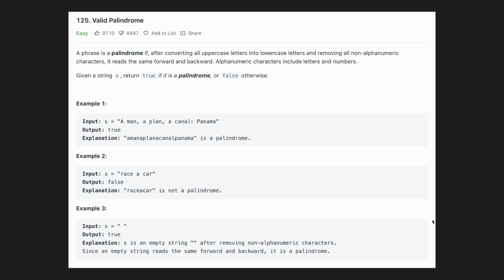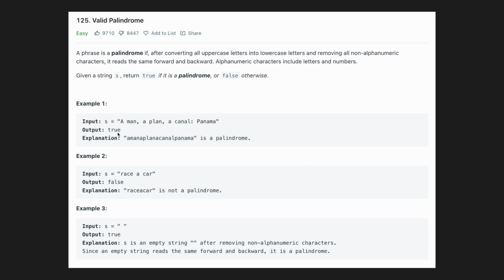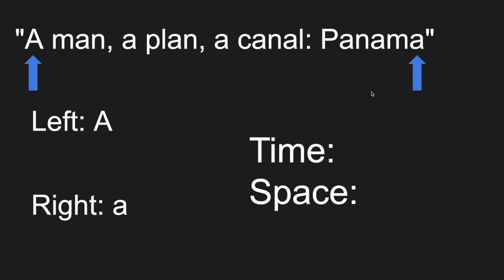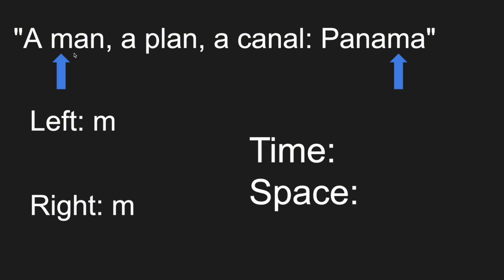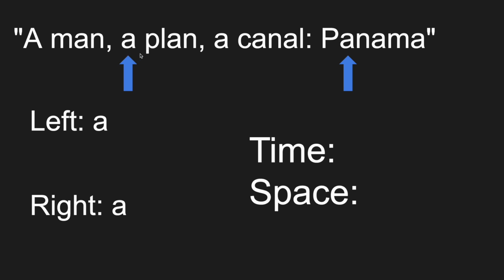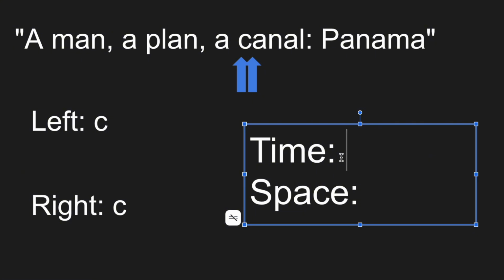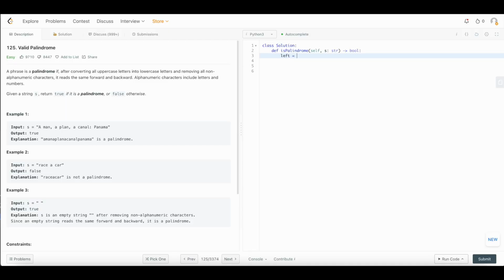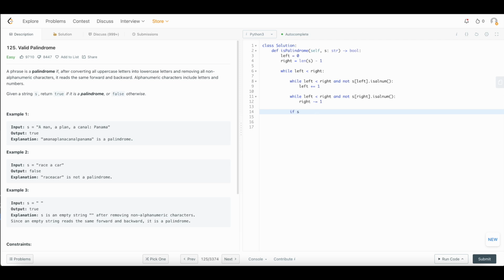Valid Palindrome - Leetcode 125 - Python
0:00 Introduction
0:10 Read The Problem
1:05 Explanation, O(n) time
1:37 Example Walkthrough
3:46 Coding